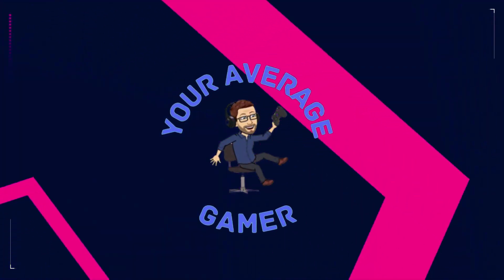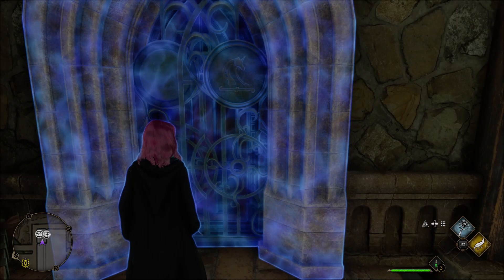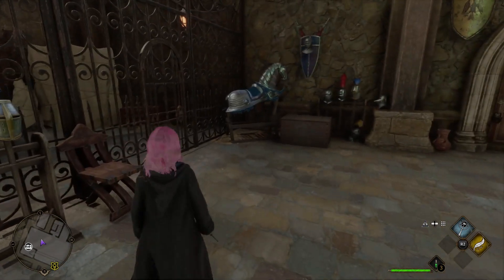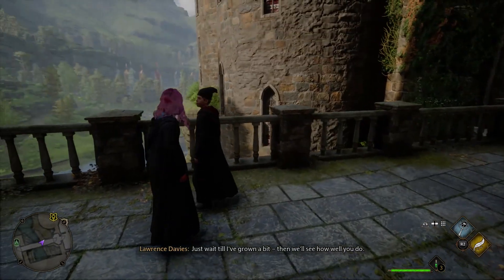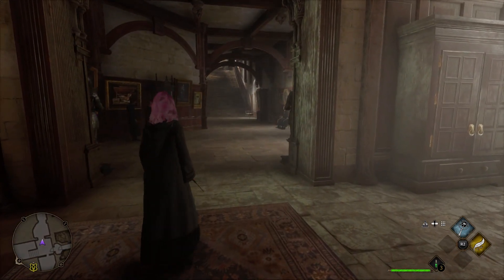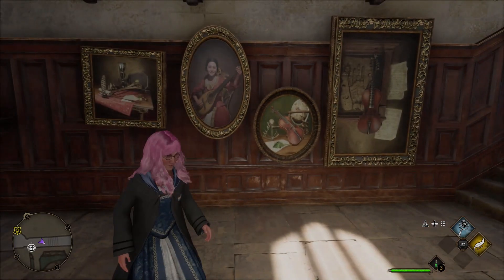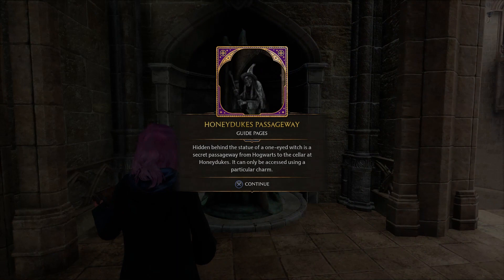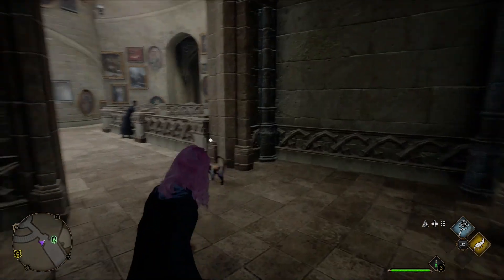Grand staircase puzzle door solution | Hogwarts Legacy | Playthrough | #7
Hogwarts Legacy is finally here!!! please join me on my playthrough!
Grand staircase puzzle door solution

If the winner has already purchased Hogwarts legacy, I will give them another game of their choice.